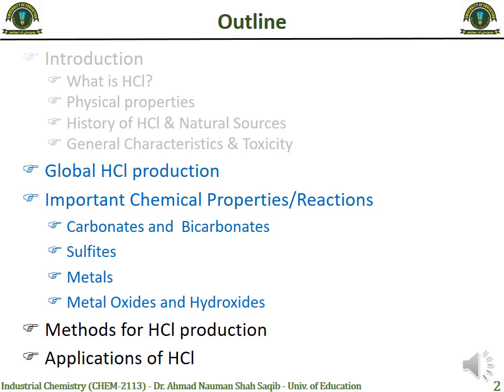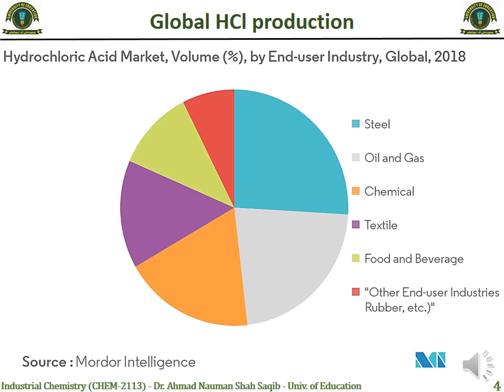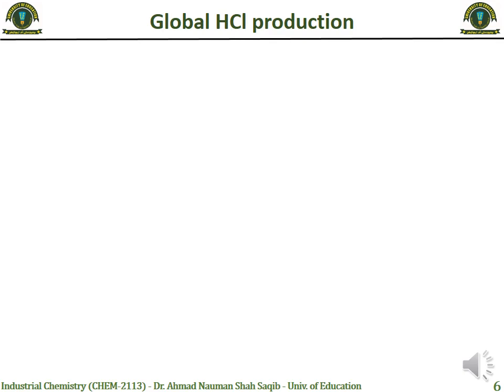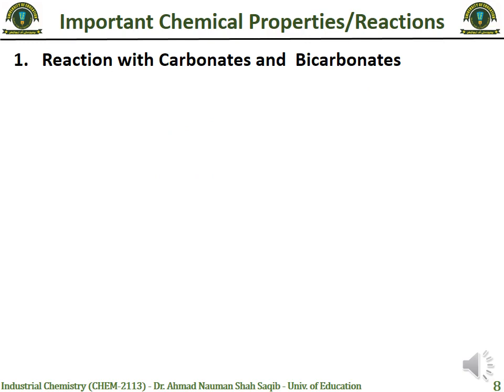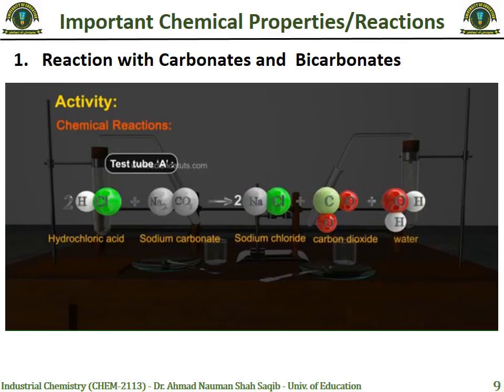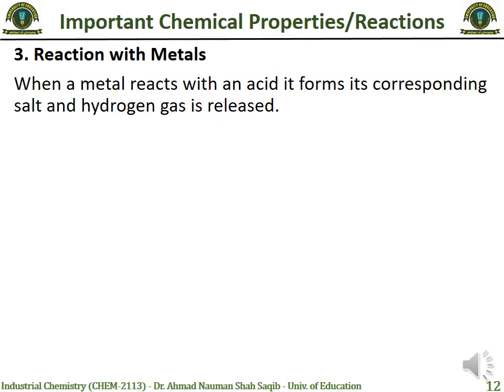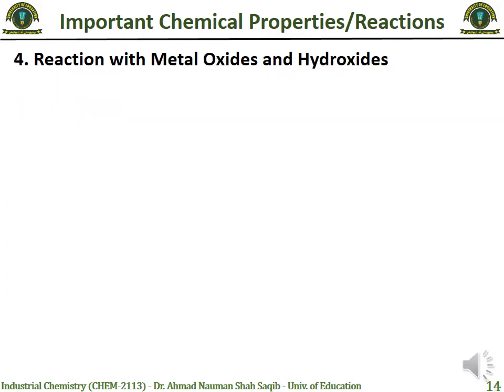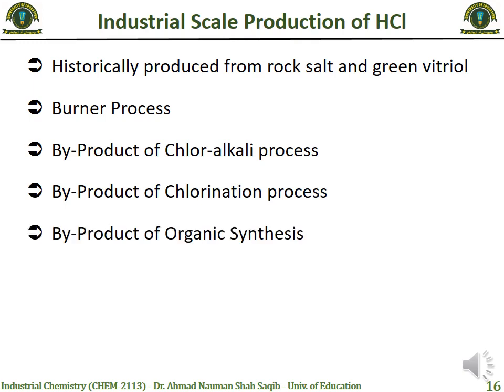Hydrochloric Acid (HCl) Industry. Part 2. BS 4th. Industrial Chemistry. Dr. Ahmad Nauman Shah Saqib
Hydrochloric acid Industry. Part 2.
Industrial Chemistry. BS Chemistry 4th Semester.
Dr. Ahmad Nauman Shah Saqib